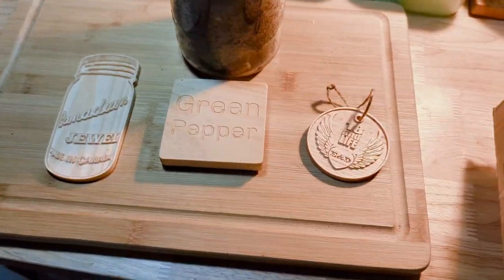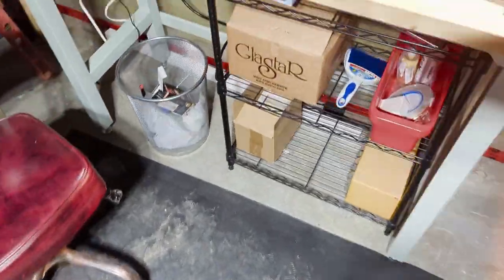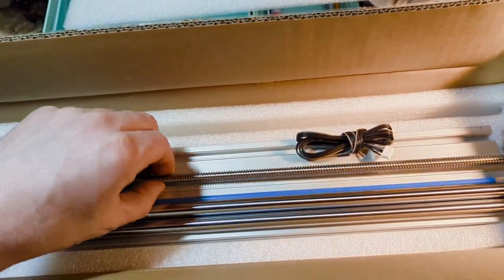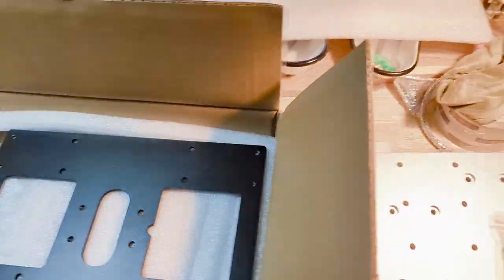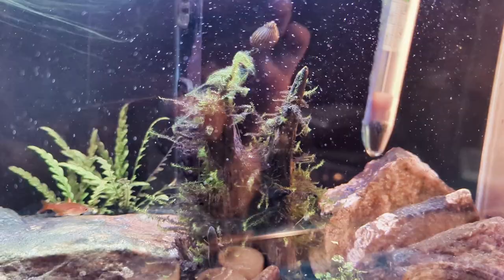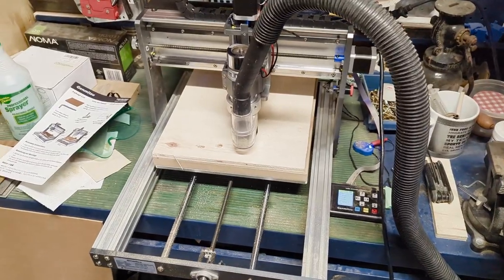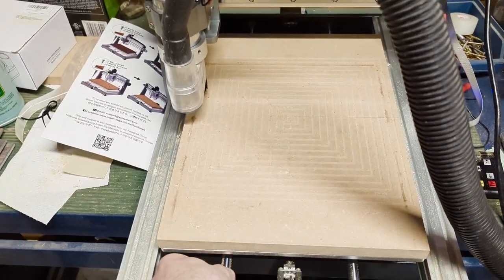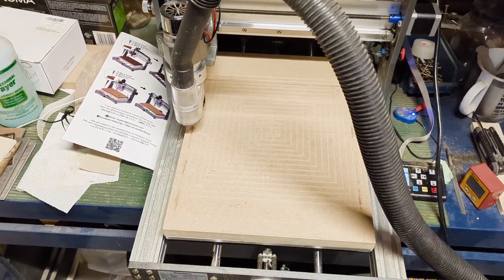upgraded 3020 pro max Y-axis Extension / floating tool tray upgrade.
quick unboxing on the Y-axis Extension kit for the sainsmarts genmitsu 3020 pro max V2. this kit doubles the engraveable area for 300*200 to 300*400.

first impressions are good however I did notice some flex in the middle once completed plan on setting up a test indicator to quantify this however I have not done that yet.

overall though I am really impressed with this machine so far.

also make an updated floating tool tray.